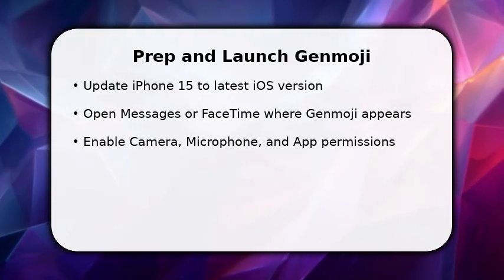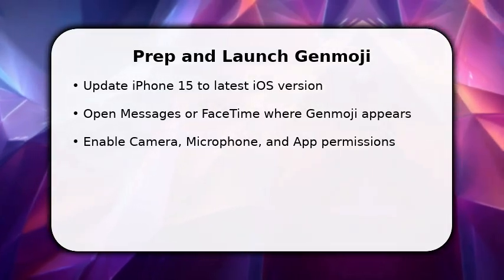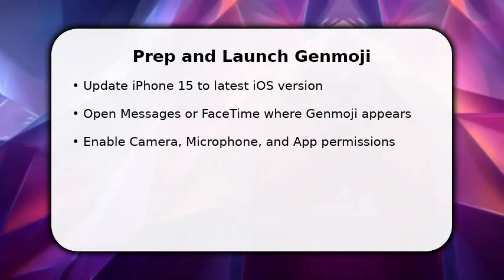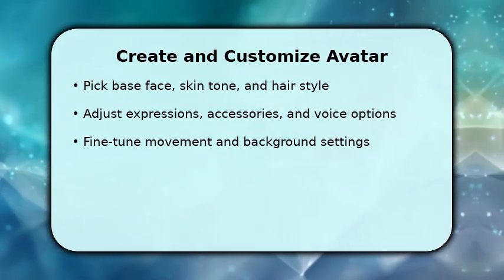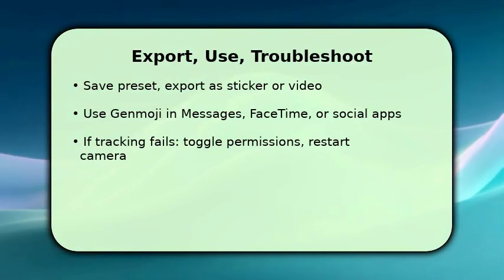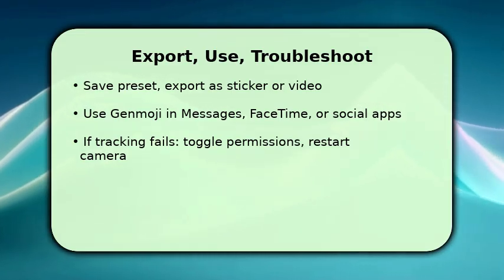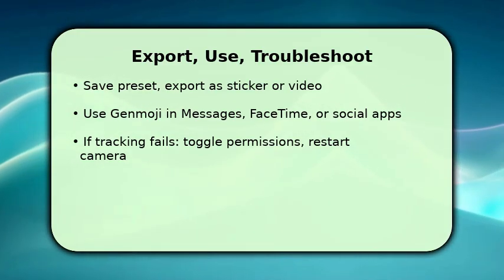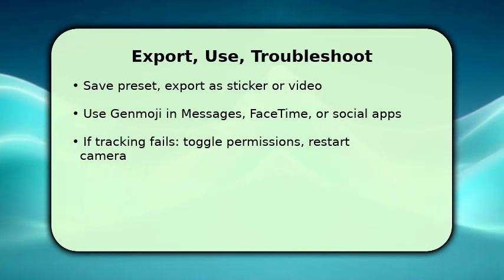How to Create Genmoji in Iphone 15 (updated)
Discover the latest techniques for creating Genmoji on iPhone 15, featuring step-bythy guide and expert tips. Enhance your digital expression with our updated tutorial.